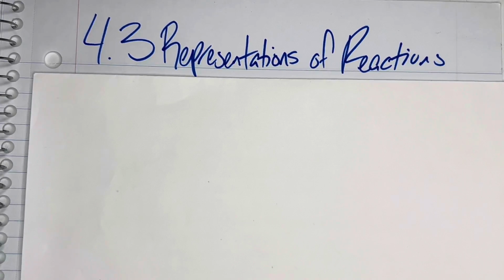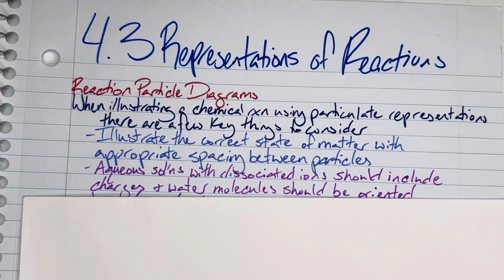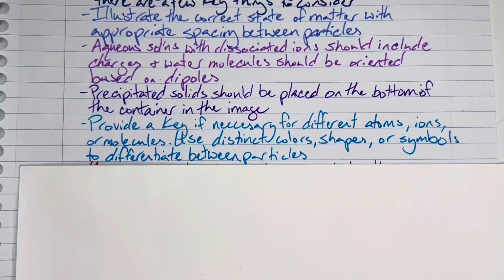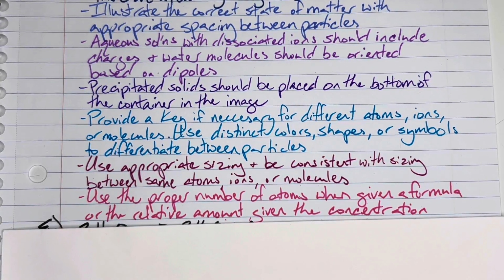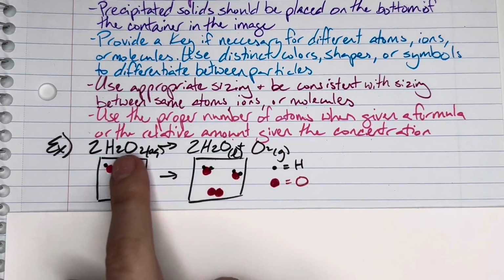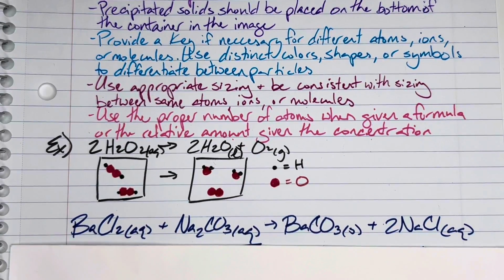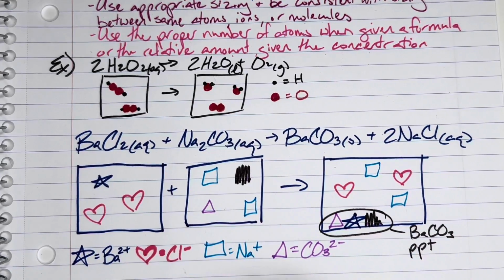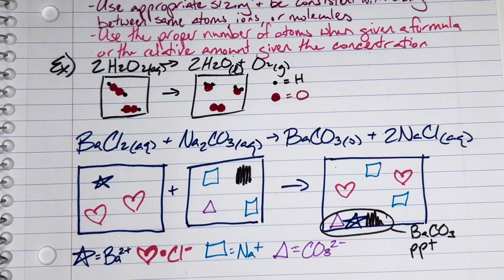AP Chemistry Unit 4.3 Representations of Reactions ￼Lecture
AP chemistry unit 4.3 representations of reactions discussing the rules of how to design a particulate diagram representing a chemical reaction ￼